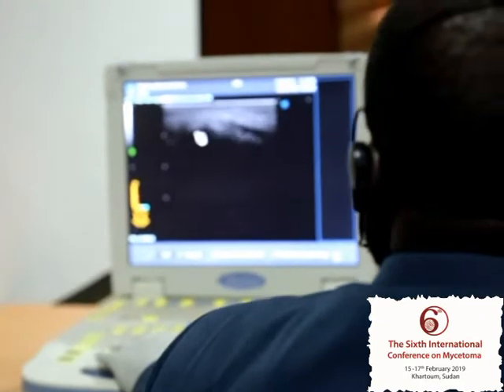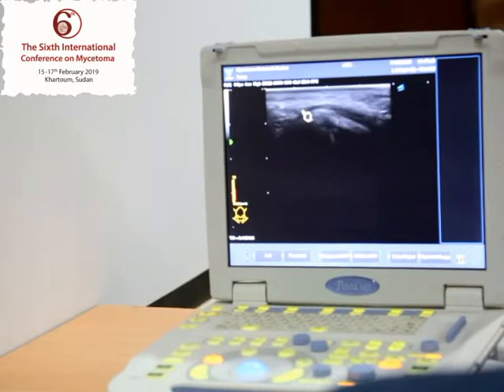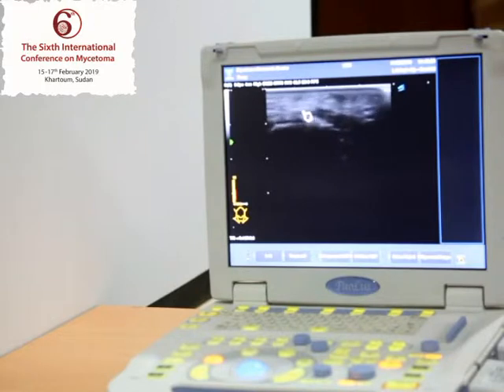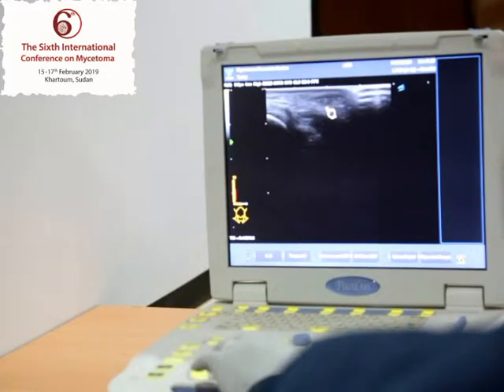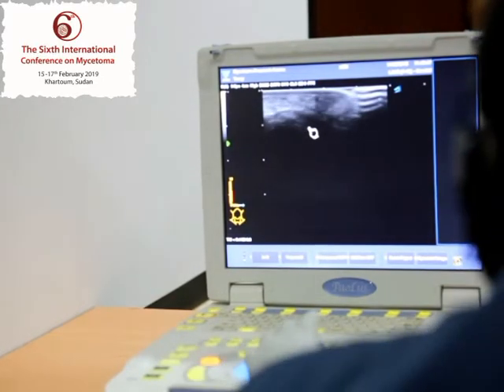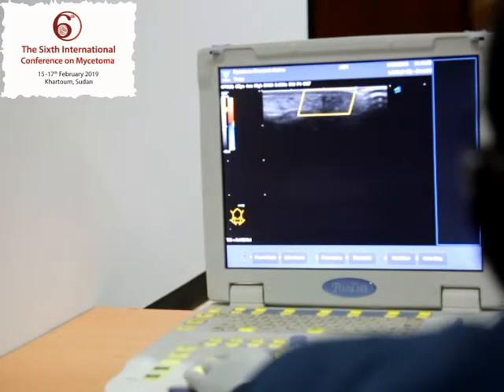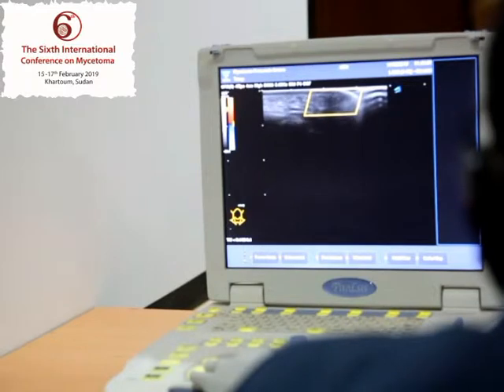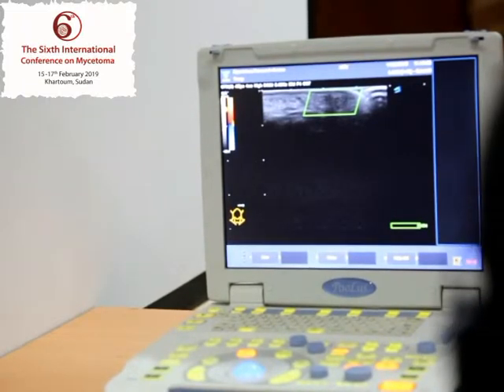Dr Mustafa EL Nour Live demonstration of mycetoma ultrasound1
Mycetoma The 6th,International Conference